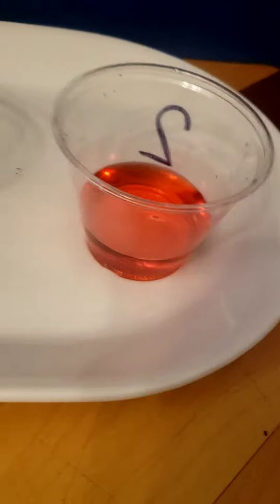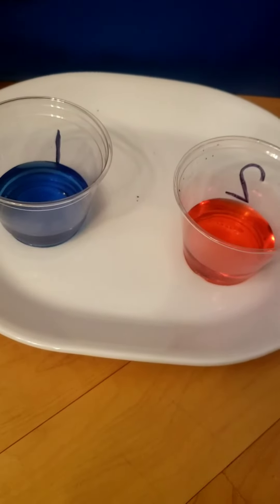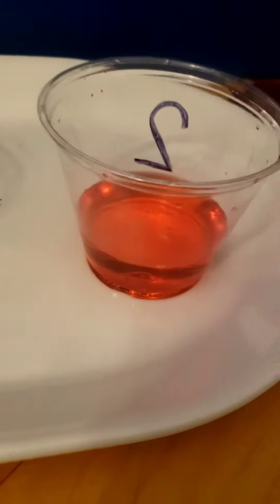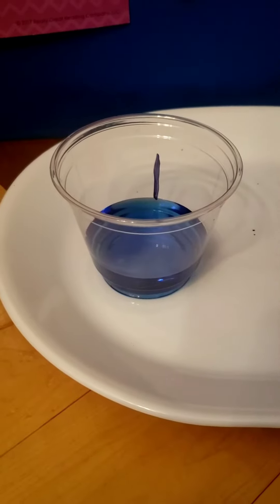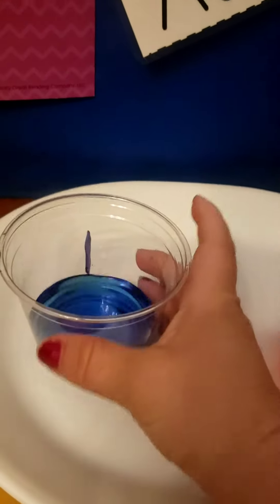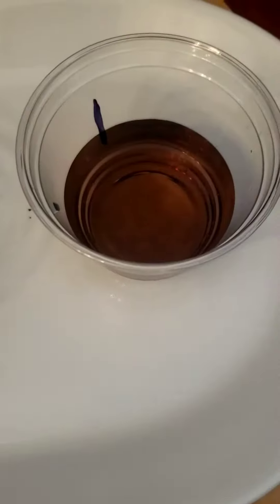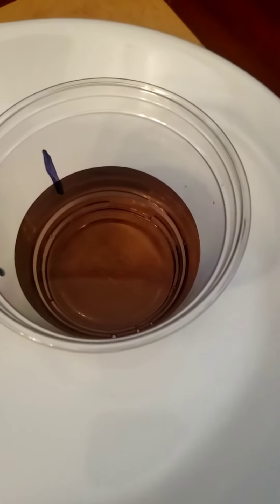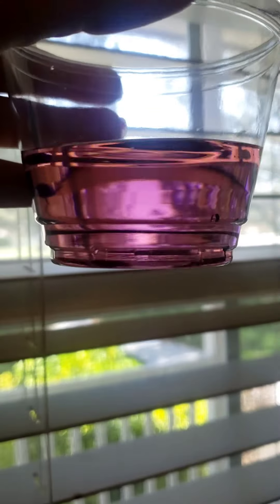Science- let's mix colors